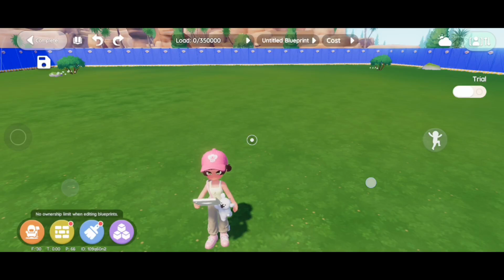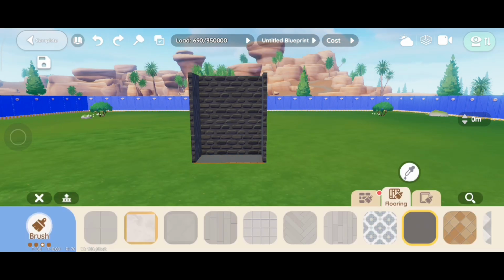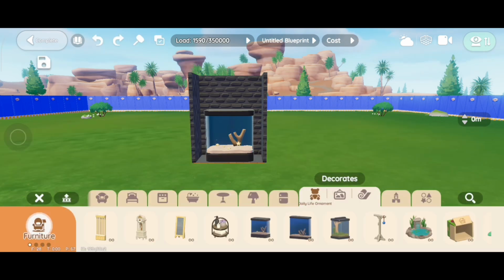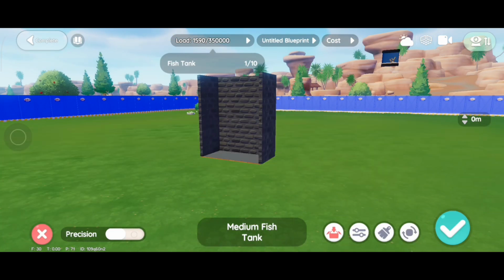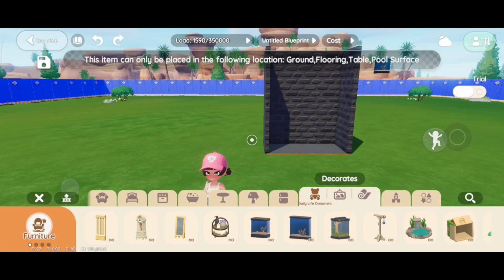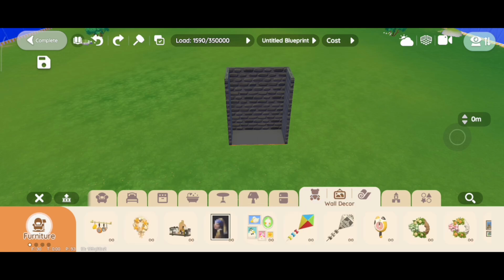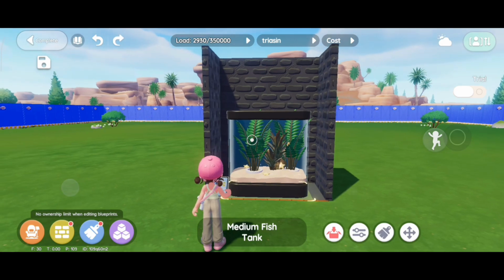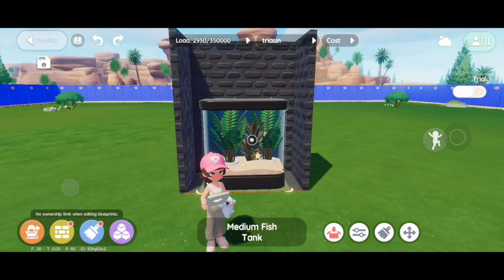How to Build a Custom Aquascape in Hardtopia | Overlap Glitch Tutorial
Learn how to create an aesthetic aquascape and custom fish tank design in Hardtopia using a simple overlap glitch. This step-by-step tutorial covers how to build a base using floor pieces, place a medium fish tank, move the aquarium into an invalid area, and position plants inside the tank for a unique layout.

Discover how to arrange decorations and finalize your custom aquatic setup to match your personal style.

0:00 How to Create an Aesthetic Aquascape
0:11 Building a Small Base With Floor Pieces
0:27 Placing and Moving the Medium Fish Tank
0:54 Using the Overlap Glitch Technique
1:35 Placing Plants Inside the Aquarium
2:09 Finished Custom Fish Tank Layout